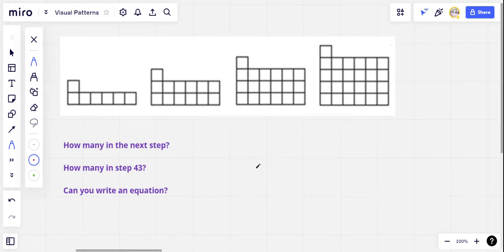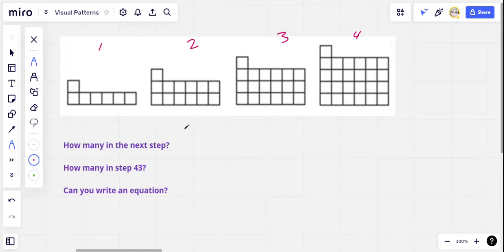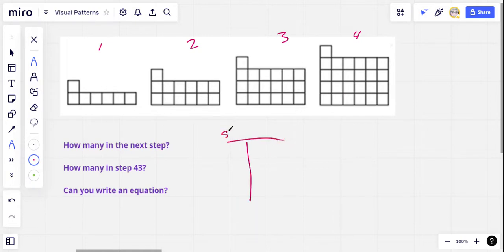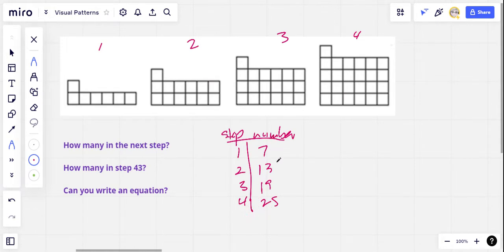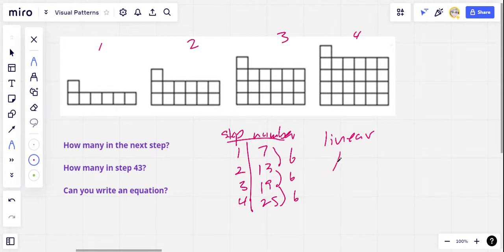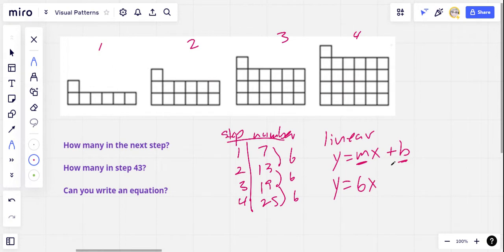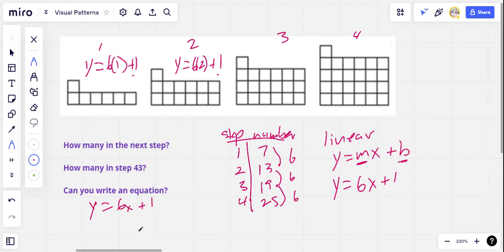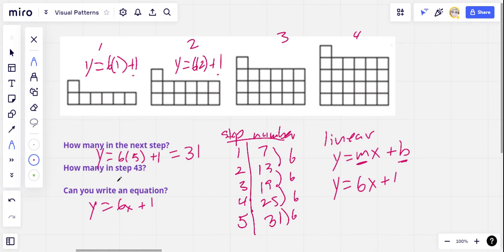Visual Pattern Challenge 6